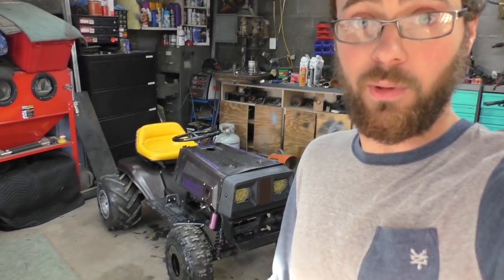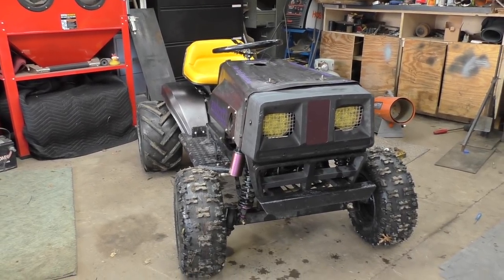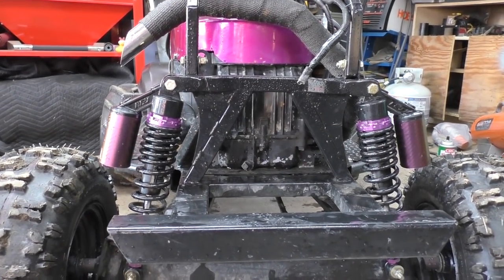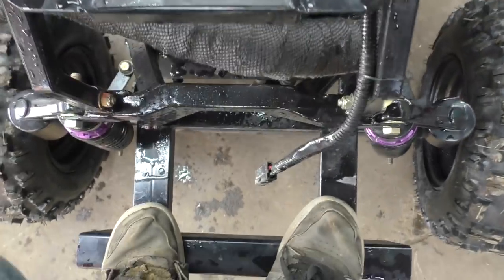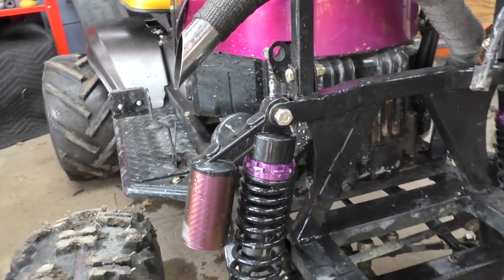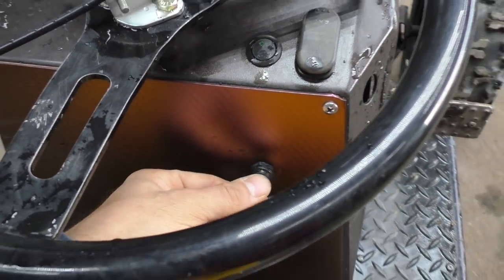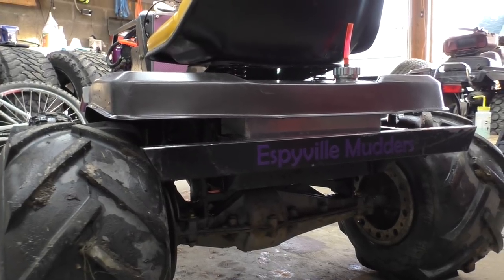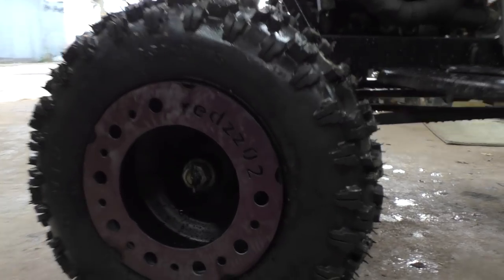How I Built The Haspin Build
this is how i built the haspin build for the 2018 all terrain lawn tractor forum build off competition ATLTF.com

VOTE REDZZ02

if youre not interested in the explanation be sure to check out my reveal video